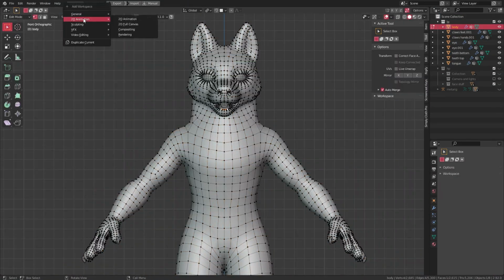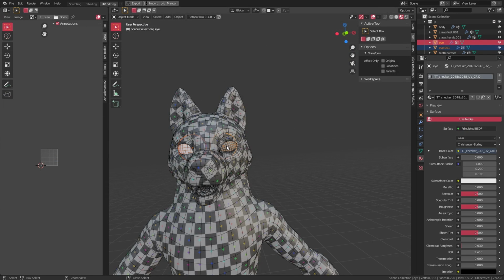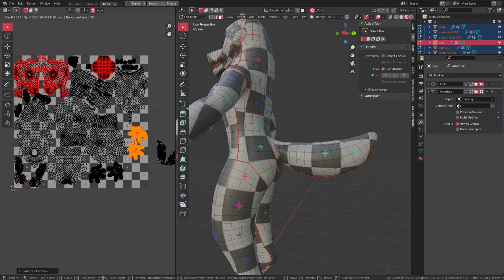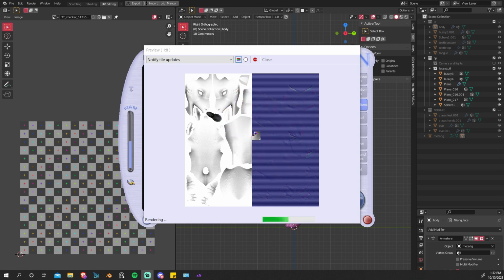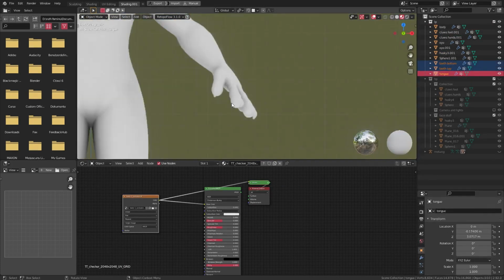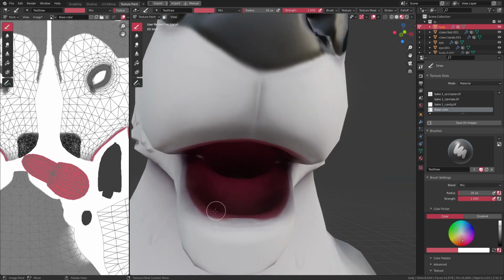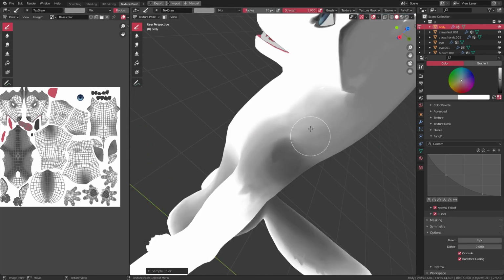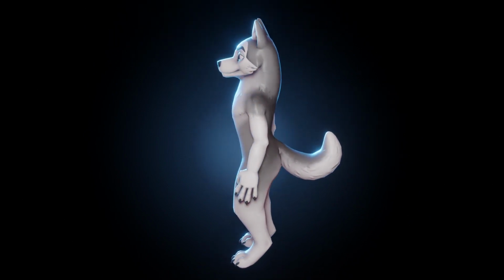Husky - UVs, Baking, and Texturing in Blender and xNormal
And here's the final Part of this here Husky - UVs, Baking, and Texturing  in Blender And xNormal.
as with the other Videos I'll be taking about my thought process and the software I use a bit.

FAQs:
A: yes, I have a Huion kamvas 16(2021). I wouldn't recommend using a mouse for sculpting/ painting, it's really slow and kinda bad for your hands. A cheap pad tablet is pretty good to start with though, you don't need a fancy screen tablet.

Q: How do you join 2 objects together in blender and smooth  the transition?
A: Joint the objects with ctrl+j, then remesh in sculpt mode using shift+r to set your mesh resolution and ctrl+r to apply

In this video I explain my thought process While UV unwrapping, Why I use xNormal to bake instead of Blender, and how I paint the textures